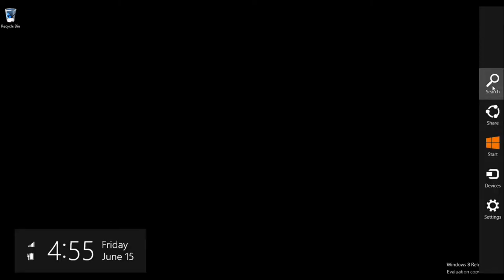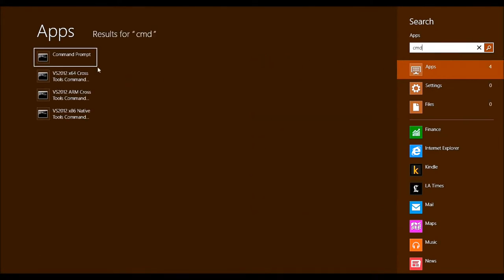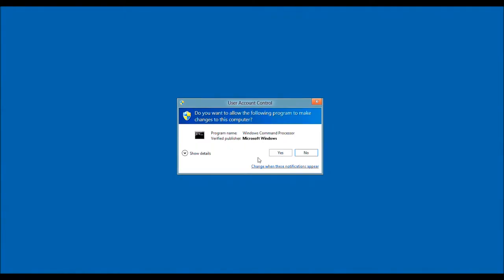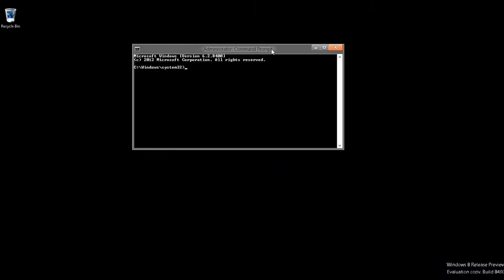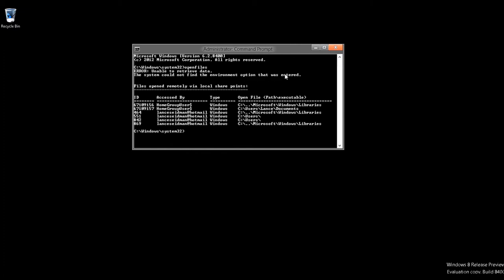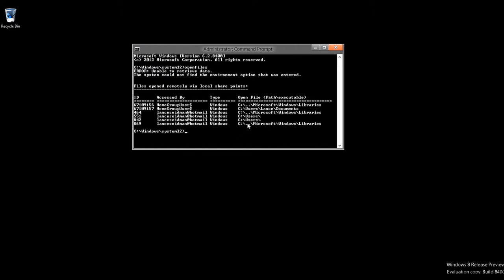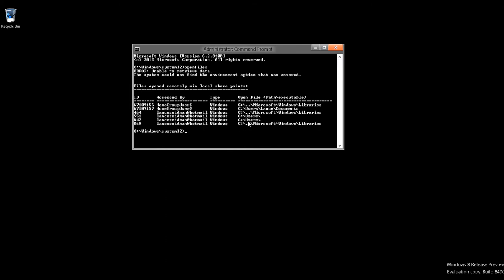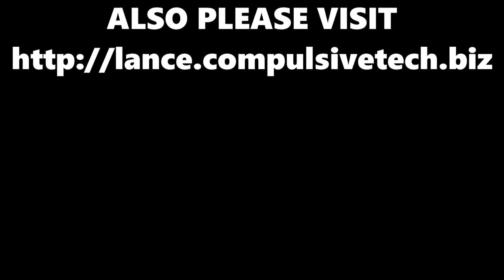Howto see Files or Folders Remotely Accessed in Windows 8 Release Preview in 3 Seconds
We're going to learn how to easily find out which users remotely accessed our Windows 8 Release Preview Tablet/Slate and what the ID was as well as the Directory accessed by the remote user.